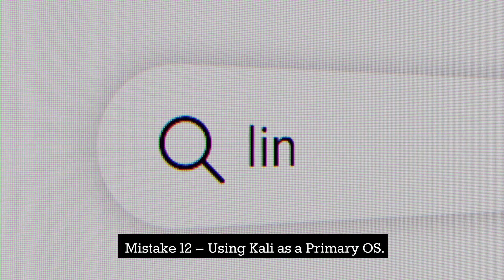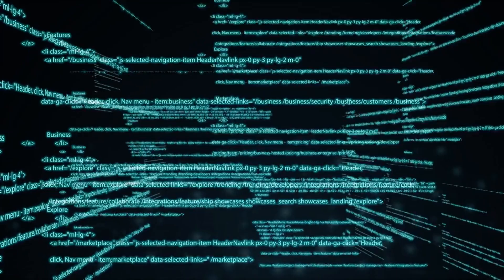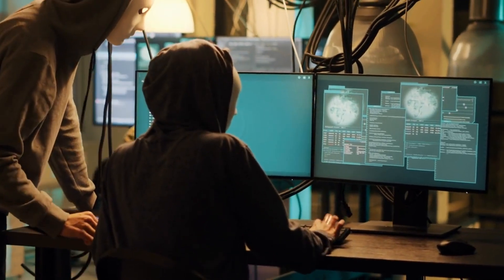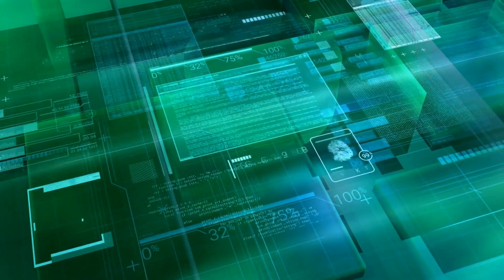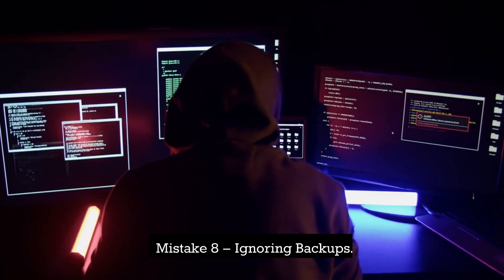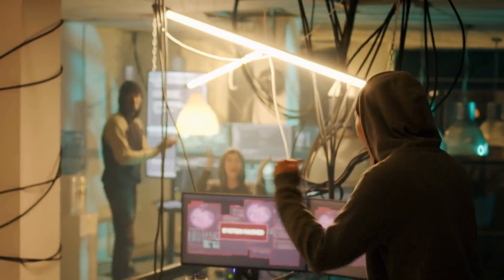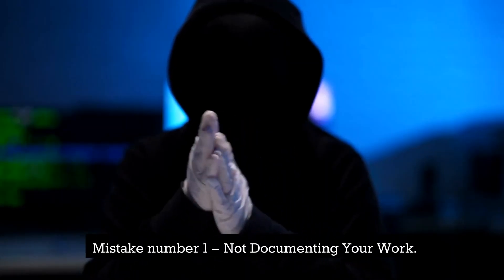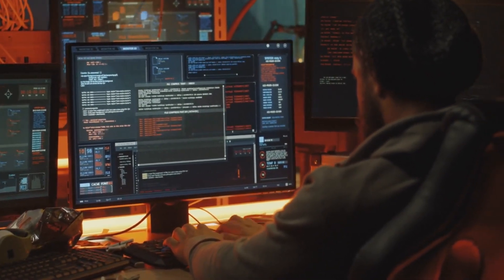12 Kali Linux Mistakes You MUST Avoid!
Unlock the full potential of Kali Linux by avoiding these 12 CRUCIAL mistakes! 🔐 Whether you're a beginner or an expert hacker, this video is a must-watch. Kali Linux is a powerful tool in the right hands, but even the smallest mistake could cost you everything.

In this video, we'll dive deep into the most common pitfalls Kali Linux users face, revealing how to avoid them and why it's crucial to do so. From system stability to network security, we cover it all.

💻 Discover how to:

Use Kali Linux safely and efficiently
Protect your data and personal information
Stay ahead of cyber threats
Contribute to a safer, more secure cyber world